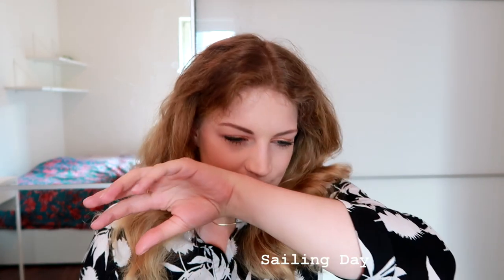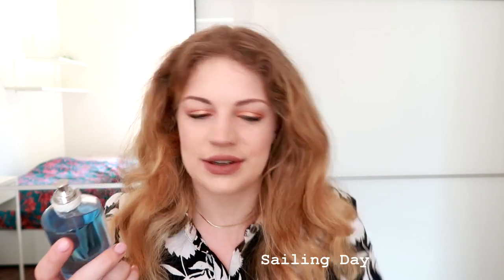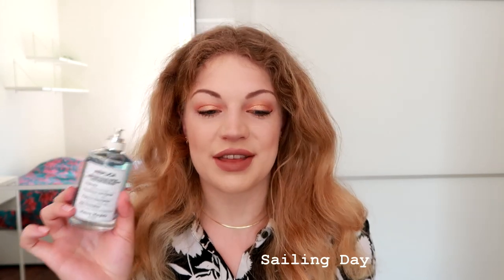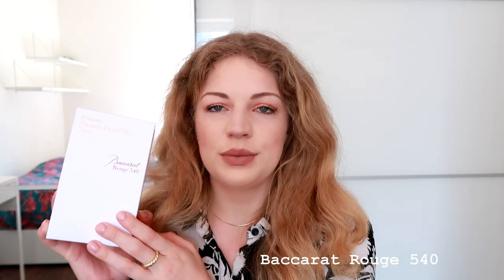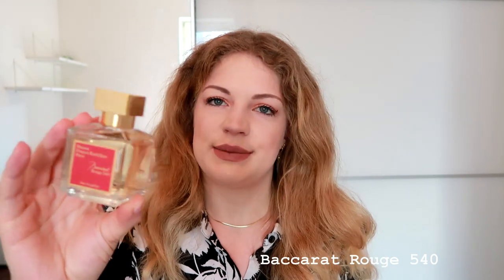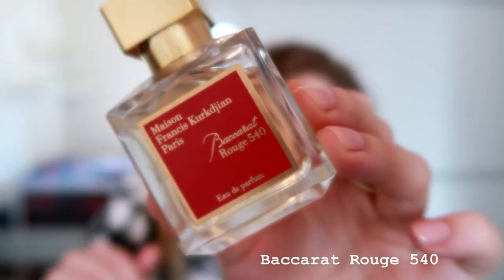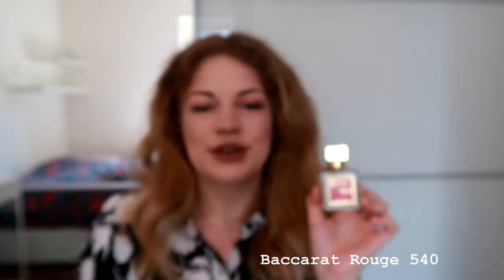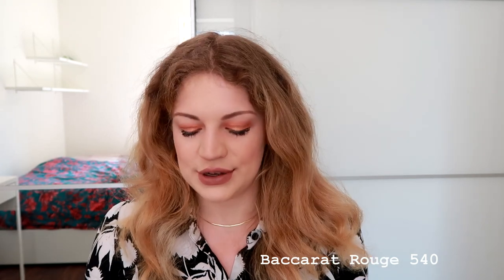NICHE PERFUME HAUL | NEW Fragrances & Mini Storytime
Sharing with you today some new fragrances in my collection. This niche perfume haul covers some of my most recent fragrance purchases, as well as a mini storytime about how I got one of these.

ITEMS MENTIONED*:
Sailing Day

Vanille de Tahiti

EQUIPMENT* (DE-Links)
Canon G7X Mark II
Ring Light

EQUIPMENT* (UK-Links)
Ring Light

CREDITS
Clouded Minds by Musikhalde

Although nothing in this video was gifted / paid for review, I have to label any video containing any reference to others (people, brands, prouducts) an ad in Germany. Everything was purchased privately.